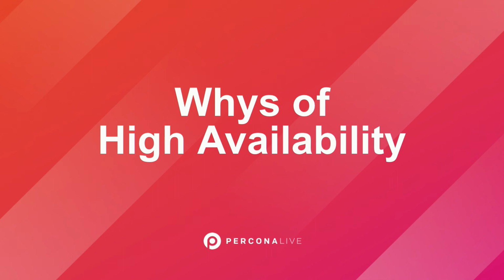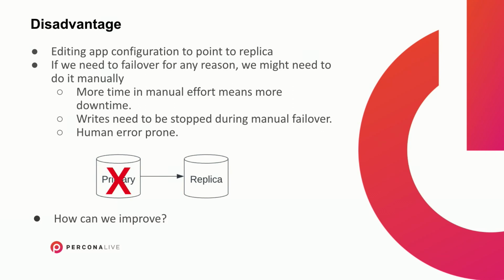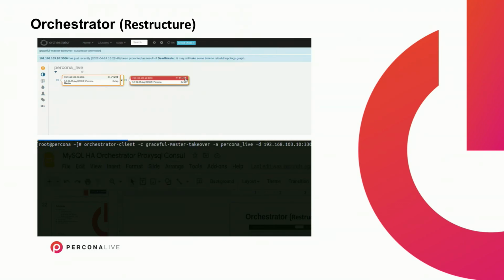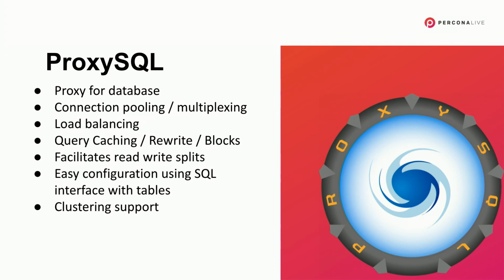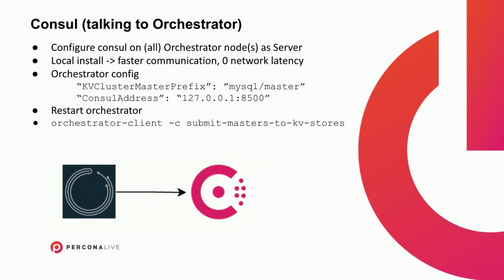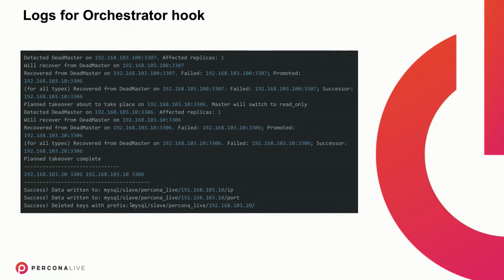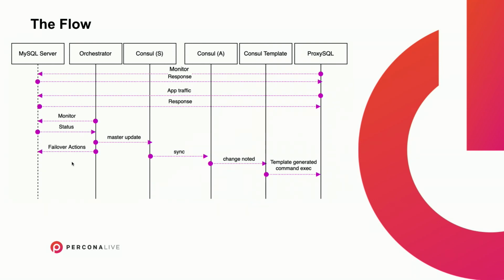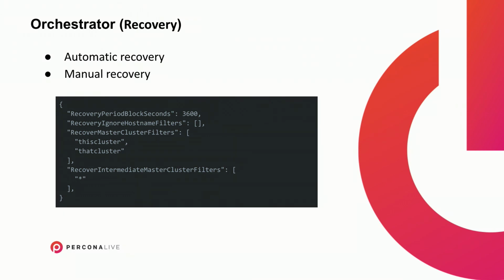MySQL Failover for Asynchronous replication with Orchestrator, ProxySQL and Consul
MySQL Failover for Asynchronous replication with Orchestrator, ProxySQL and Consul - Yunus Shaikh | Percona Live 2022.

I would like to present on how the failover works along with orchestrator and ProxySQL. How the orchestratorhook is responsible to update the required changes in ProxySQL without any manual intervention.